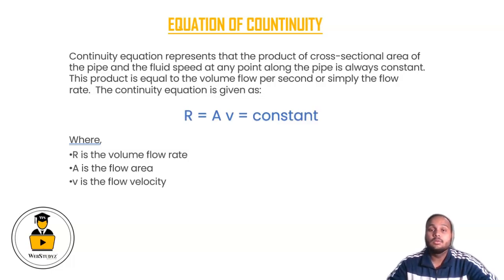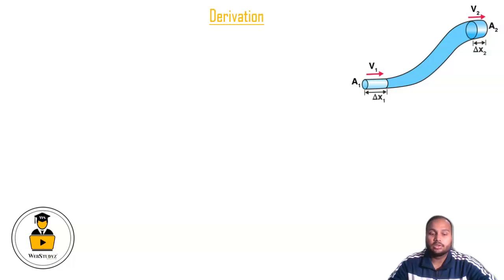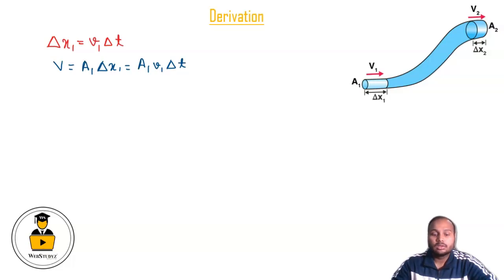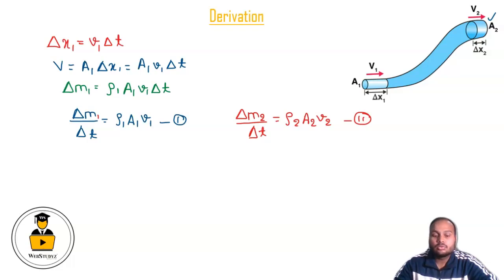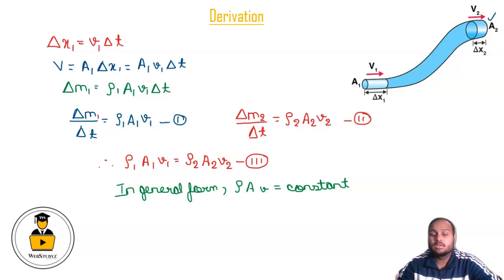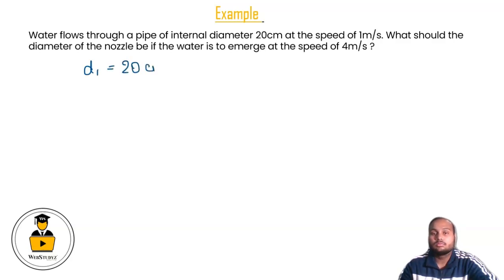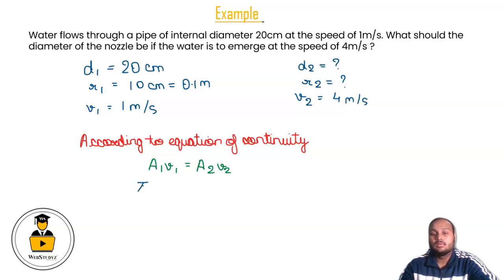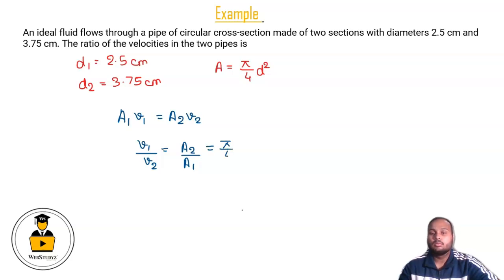Learn Equation of Continuity | JEE Main & NEET 2025| Webstudyz Quick Concept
Boost your JEE Main and NEET 2025 prep with WebStudyz Quick Concept Videos! In just 15 minutes, master complex topics like the Equation of Continuity and other essential physics concepts. Our videos simplify challenging topics, ensuring you score +4 marks with ease.

1) Comprehensive Support:
Get solved video solutions for NCERT questions and strengthen your fundamentals.

2) Live Classes:
Join live classes for CBSE students (Classes 6-12), including IIT JEE and NEET prep.

3) Expert Faculty:
Learn from experienced teachers from IITs, NITs, and top Indian colleges.

4) Dedicated Learning Environment:
Enjoy dedicated school batches, regular doubt sessions, revision classes, tests, and parent-teacher meetings.